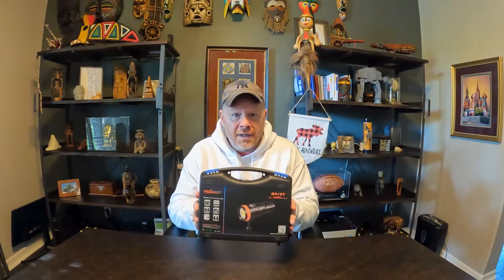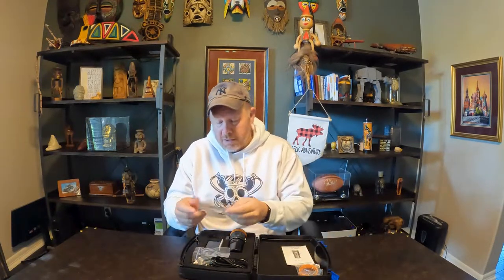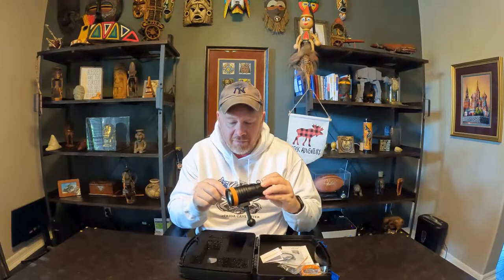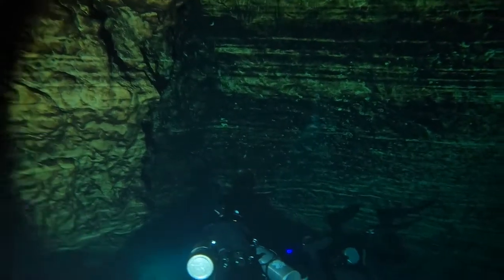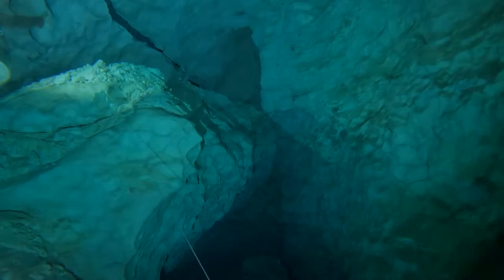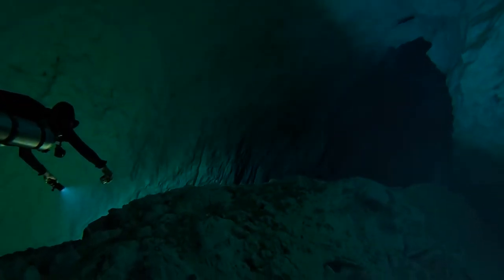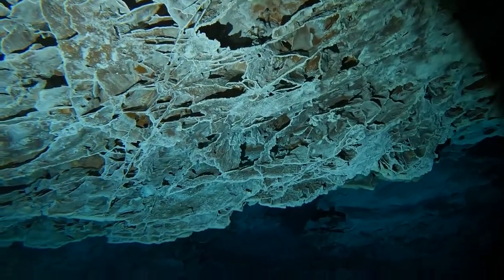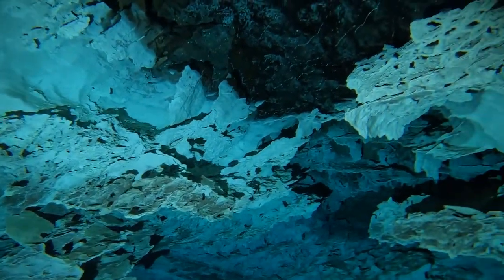OrcaTorch D910v Dive Light Review - Cave Divers Edition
Today I review the OcraTorch D910v dive light for underwater filming and photography. I get asked by cave divers  and others about the type of equipment I use when I'm cave diving in the cenotes around Mexico and today I am working with the OrcaTorch D910V.  Typically I'm asked if I like something, does it last, do I trust it, etc.   If you feel I've left something out,  please let me know, and if you would like to see the light for yourself, here's a link for you:

As always, I'd love to hear what you think, any ideas you have, and any questions.

I'm also on Instagram as @meridacavediver and Facebook as Media Cave Diver

I am a certified Dive Master for both Recreational and Technical diving as well as Tech Deep through PADI and TDI.

00:00 Introduction
01:17 Dive Footage
03:47 File Thoughts